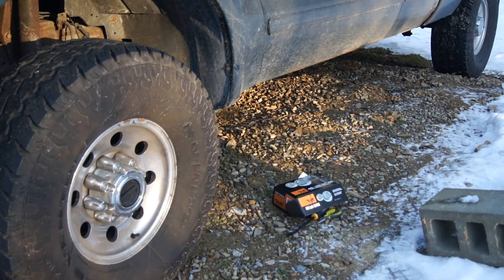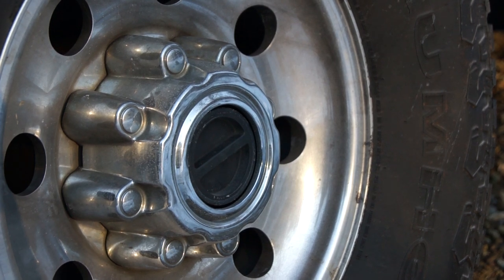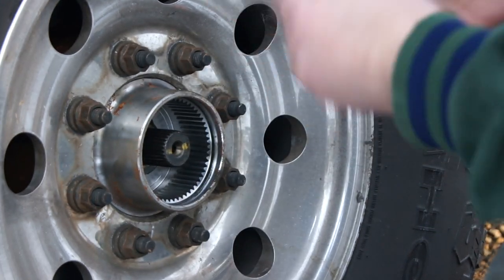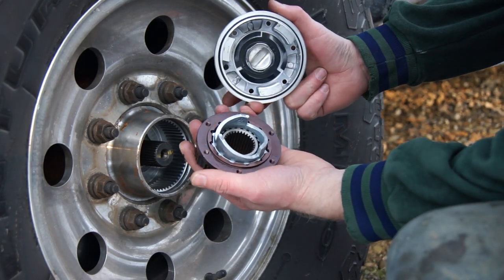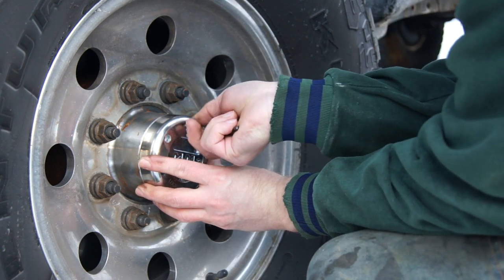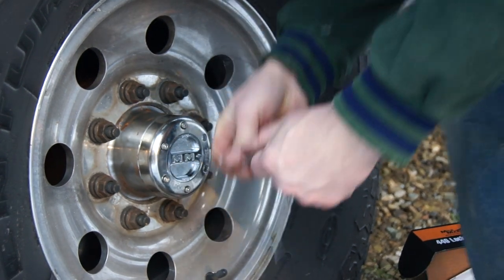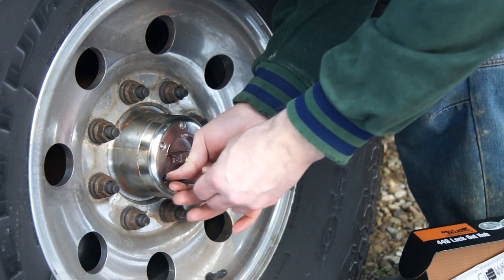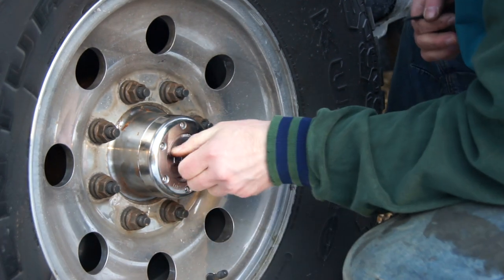How to replace hub locks on Ford, how change HUB LOCKS on Ford, locking Hubs issues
In this video I will show you how to replace original manual hub locks with aftermarket (mile marker) manual hub locks on 2002 Ford f250, V8 5.4 engine.

Are you interested Synthetic Diesel Oil that delivers 6X better wear protection than required by the Detroit Diesel DD13 or shields your automobile with 75% more engine protection

Best motor oil money can buy.